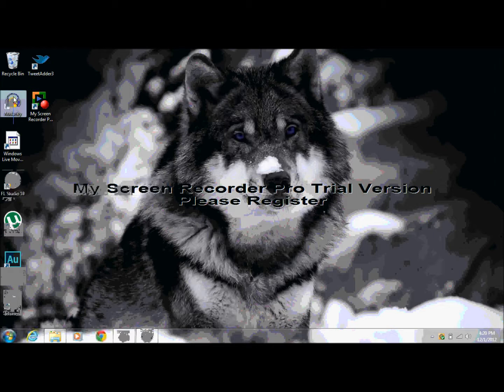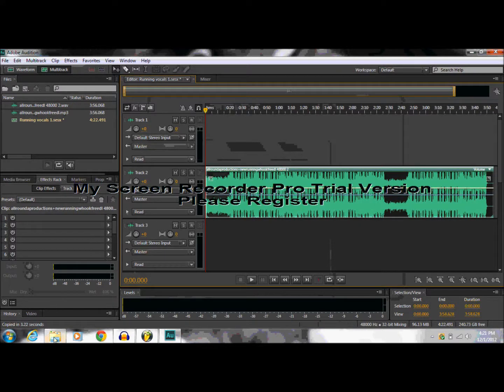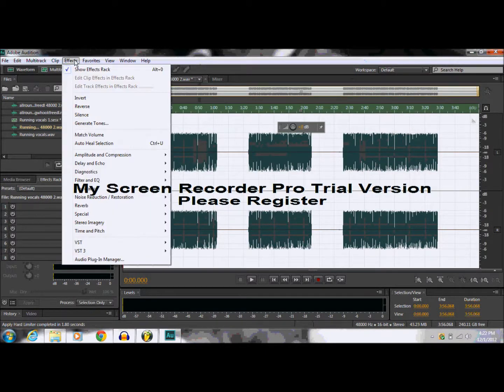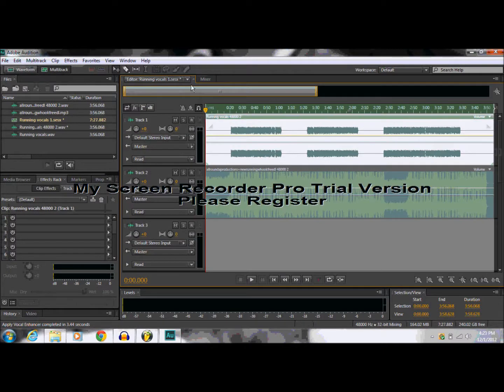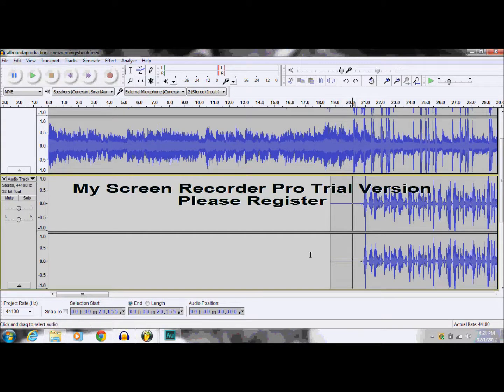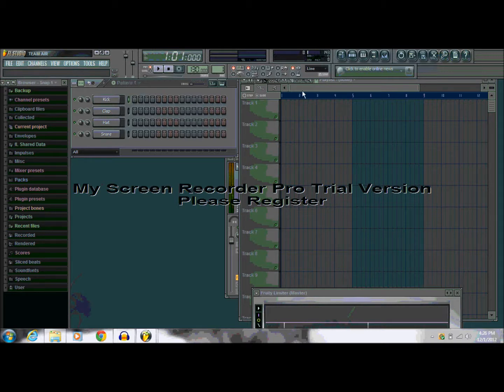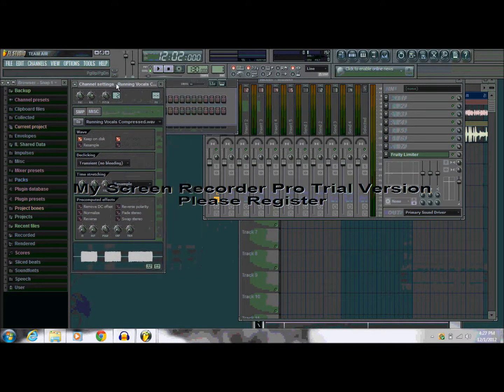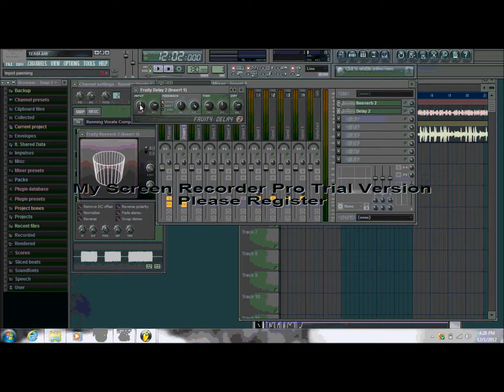How To Mix Vocals Part 1 using Audacity, Adobe Audition, and FL Studios 10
This is part 1 of 2 showing you how I mix my vocals for my music.  SORRY FOR GIANORMOUS IN THE MIDDLE OF SCREEN THE PROGRAM DID THAT.